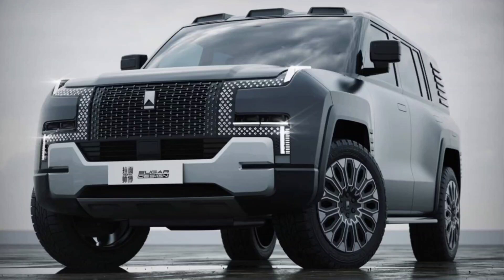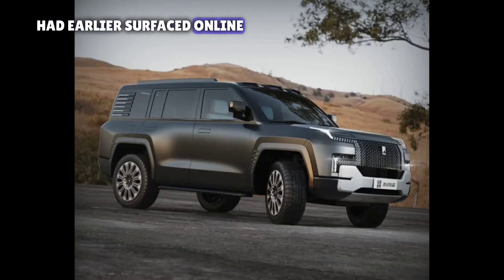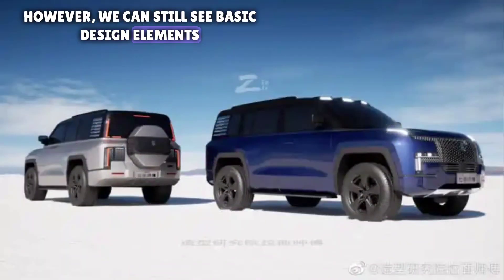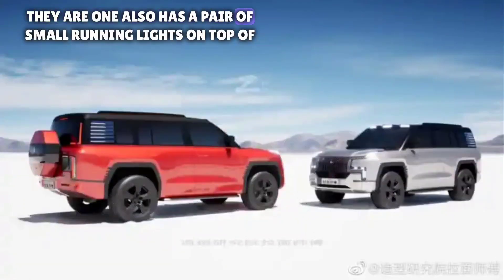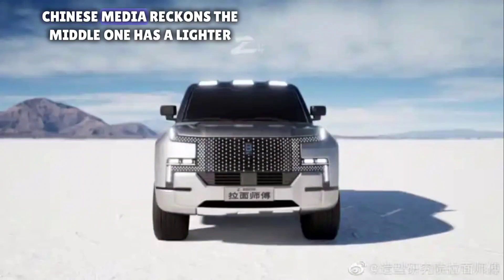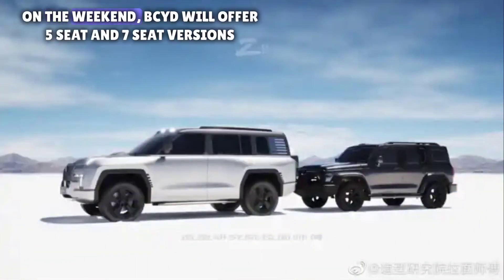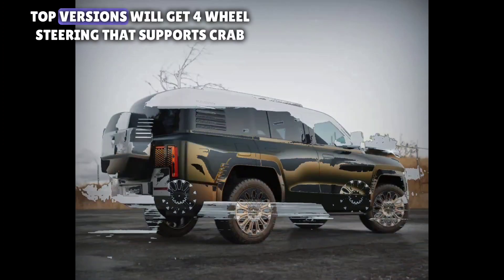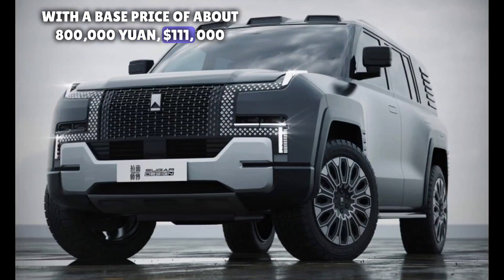2024 BYD Yangwang R1 !! A Perfect Off Road Partner For You !!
2024 BYD Yangwang R1 !! A Perfect Off Road Partner For You !!

Since BYD announced its premium EV brand, Yangwang, there have been lots of speculations about what kind of vehicle the automaker would focus on. However, that didn’t last for long as spyshots of an off-road SUV had earlier surfaced online.
The high-end SUV, called Yangwang R1, is designed primarily as an offroad beast, and in the latest spy photos revealed by BYD itself, the vehicle is heavily camouflaged. However, we can still see basic design elements.
First, the SUV has a boxy design with a high ground clearance and short overhangs front and rear. With thick pillars and wide wheel arches, it strongly reminds us of vehicles such as the Land Rover Defender or the Mercedes-Benz G-Class.

The R1 also has a pair of small running lights on top of the front end, close to what you’ll find on Lynk & Co’s vehicles. Under the running lights of the R1, we can see its high beams, and there are three quirky bumps on the roof. Chinese media reckons the middle one has a LiDAR sensor, while two others contain lights. It also has got retractable door handles.
The SUV is based on an old-school body-on-frame chassis which is becoming increasingly popular among young and affluent Chinese consumers living in big cities that like to go out camping in the mountains on the weekend. BYD will offer 5-seat and 7-seat versions.
The new SUV will get EV and PHEV power trains, with a max output of 650 hp. All versions will be four-wheel drive. Top versions will get 4-wheel steering that supports ‘crab mode’ to offer greater vehicle maneuverability when off-roading. The Yangwang R1 should be the most expensive BYD ever, with a base price of about 800,000 yuan ($111,000).